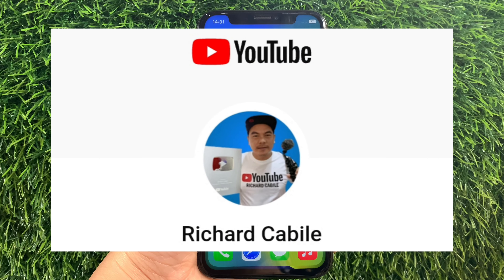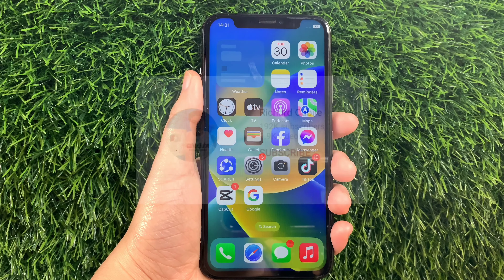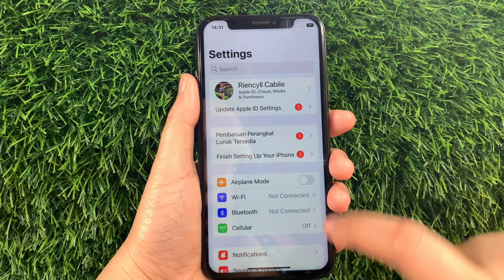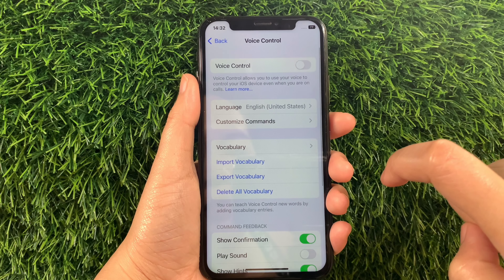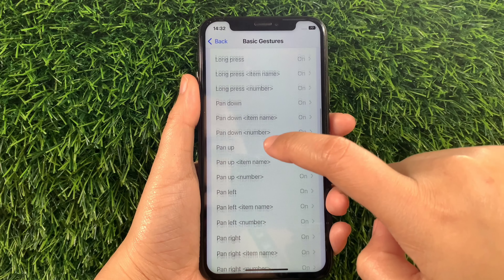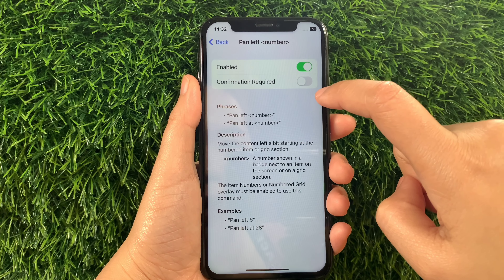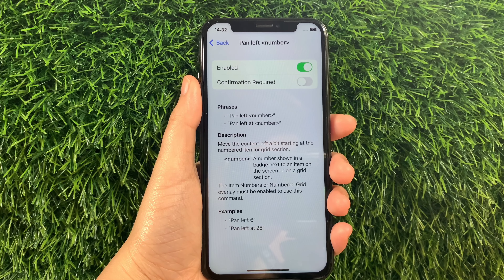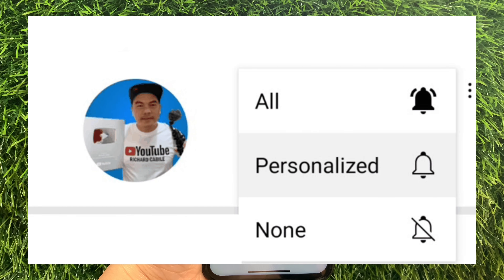How to enable or disable pan left number in basic gestures voice control on iPhone X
Do you want to enable or disable pan left number in basic gestures voice control on iPhone X mobile phone.

Thanks...